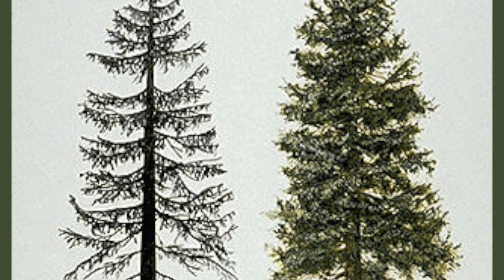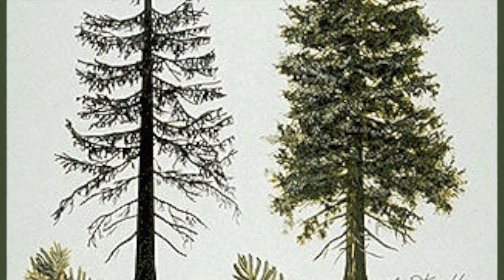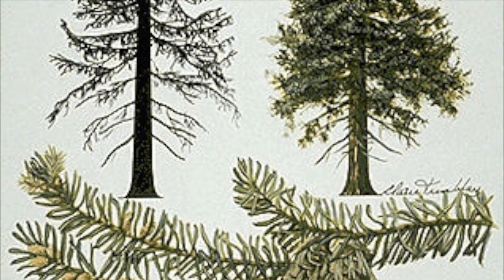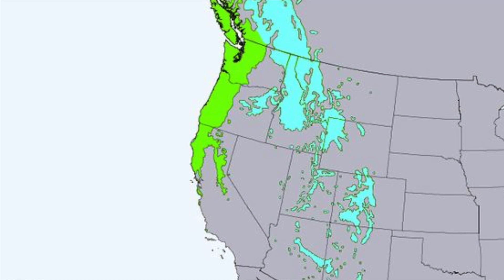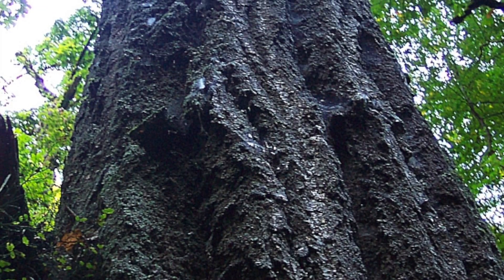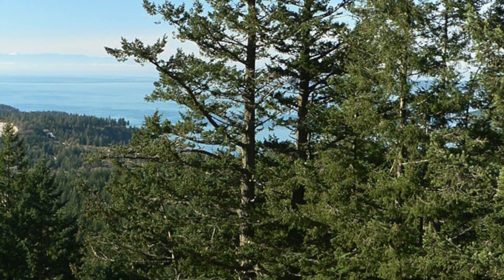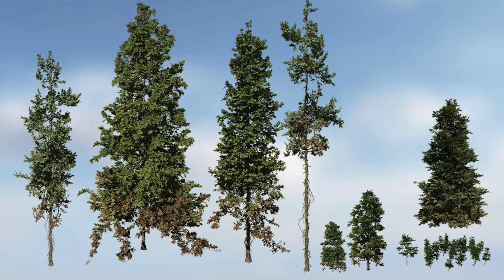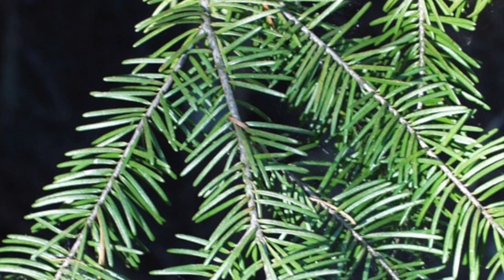Know Your Trees - Conifer Identification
Yes, I know it is cedar, not ceder.  It was a typo.  I'm excellent at typos.

Some basic tips for identifying coniferous trees in the northern hemisphere, including cedar (Cupressaceae family), spruce (Picea sp.), fir (Abies sp), hemlock (Tsuga sp.), douglas-fir (Pseudotsuga sp.), and pine (Pinus sp.).

I had to be somewhat general since there is lots of variation with each of these groups.  I look at clues in their profile, needles, bark, and cone.  And yes, I do realize that conifers have male cones as well.  I chose to ignore that fact to simplify things.

As some have pointed out, true cedars belong to the Cedrus genus and live in Asia.  My bad.

Also, I'm the world's worst proofreader (well, at least when it comes to my own work).  Abies lasiocarpa is subalpine fir, not balsam fir.  The tree shown after (also labelled balsam fir) IS a balsam fir with the correct Latin name.

Cupressus nootkatensis by Walter via Wikimedia Commons

By photo taken by User:Muu-karhu (Own work) CC-BY-SA-3.0, viaWikimedia Commons

Abies amabilis zampach1 By Petr Filippov (Own work)

Douglas Bark found using Google creative commons search